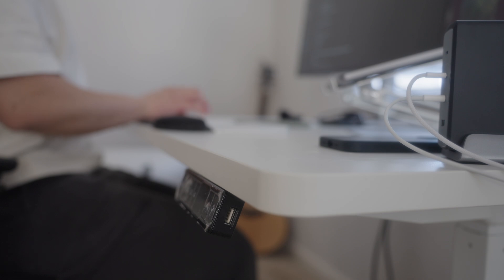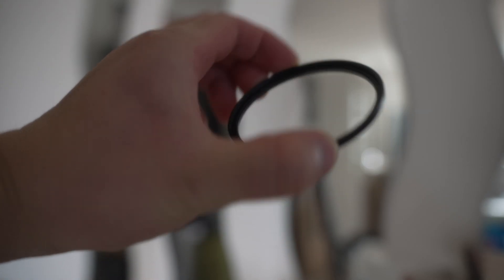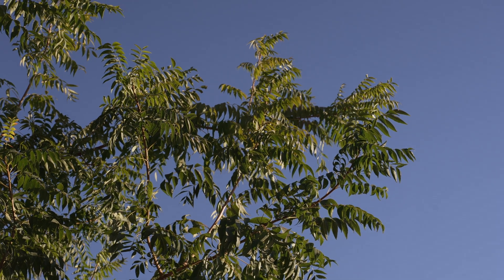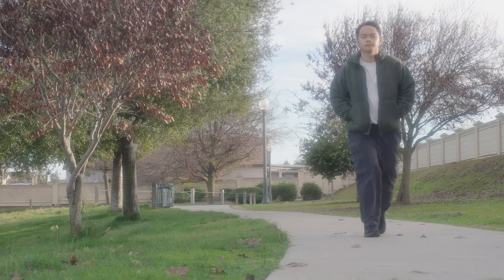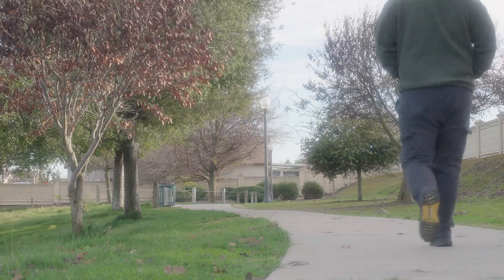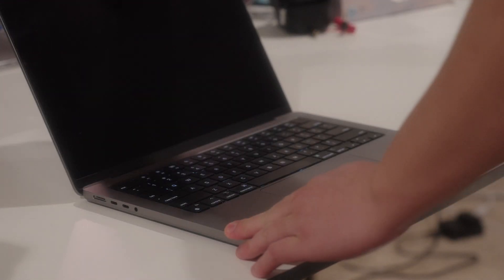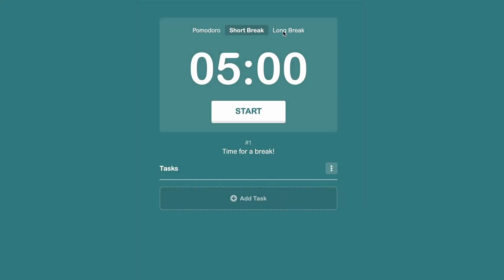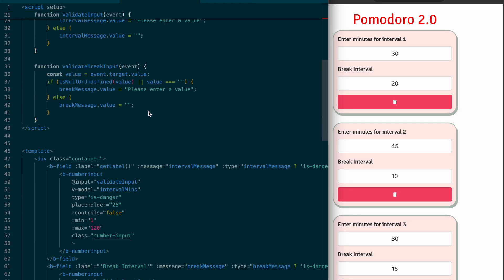Day in the life of a Software Engineer Working From Home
In this video i'll show you what my day looks like as a remote software engineer and how i design my day. I'll also show a personal project i'm working on and how i stay focused and productive. Cheers!

Get the items from my desk setup below:

Apple Magic Keyboard
Apple Magic Trackpad
Logitech Palm Rest
Trackpad Palm Rest
Laptop Stand
Foot Rest
Dell Monitor
Apple M1 MacBook Pro
Steelcase Leap V2 Chair
Autonomous Standing Desk

Here are the other tech items I use:

Apple AirPods Pro
Samsung T9 SSD Portable Storage
Sony Camera
Camera Lens
Lens Filter

Other items

(Coffee Maker) Aeropress Go Plus